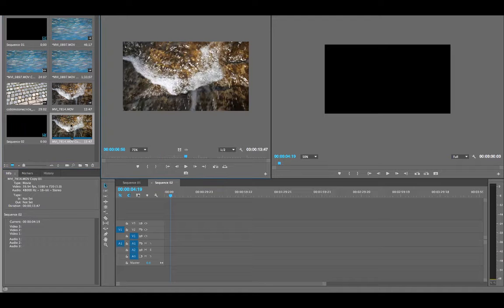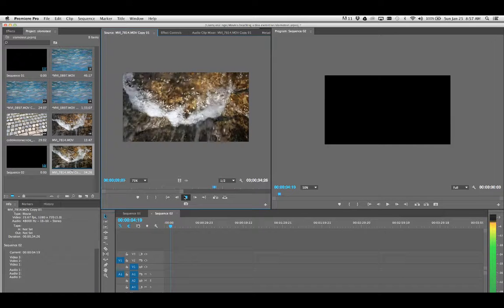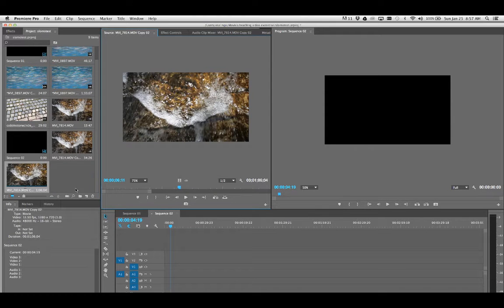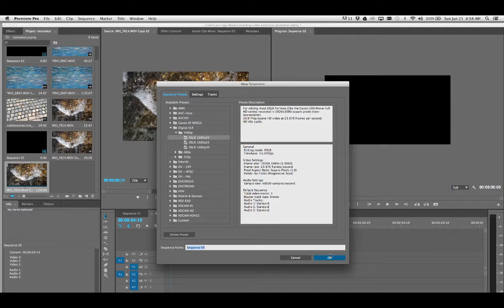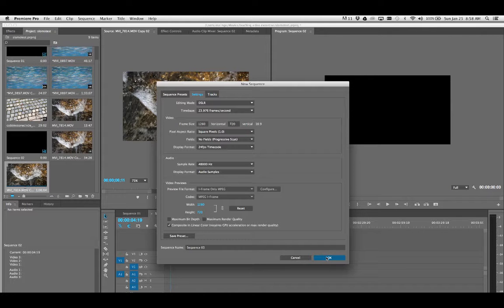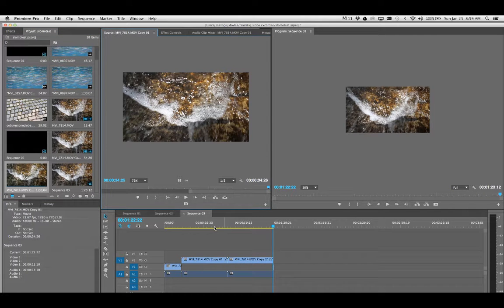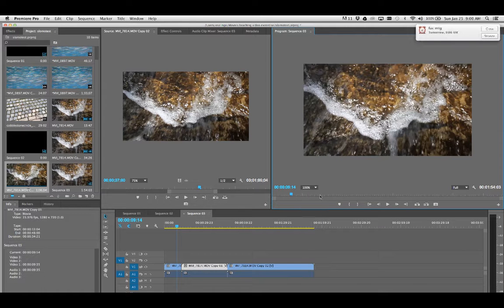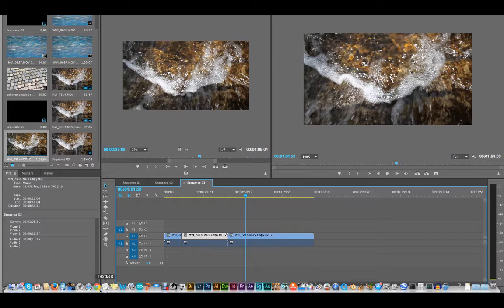EsslingersClasses SloMo inPremierePro CC2015